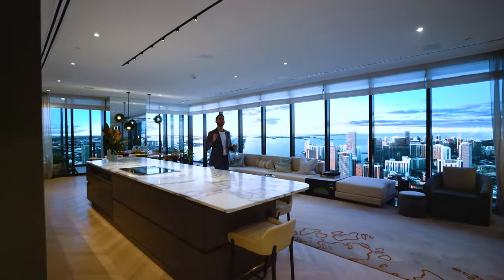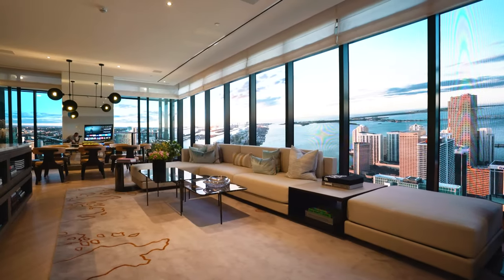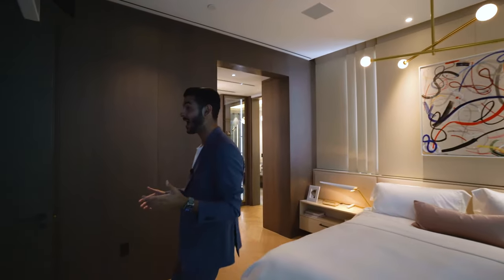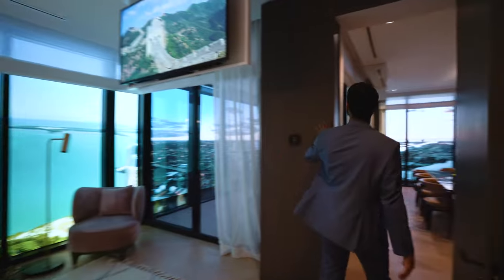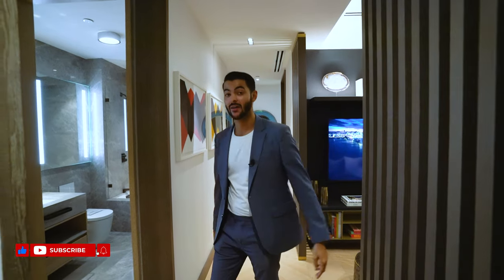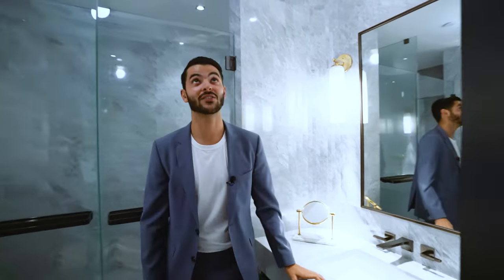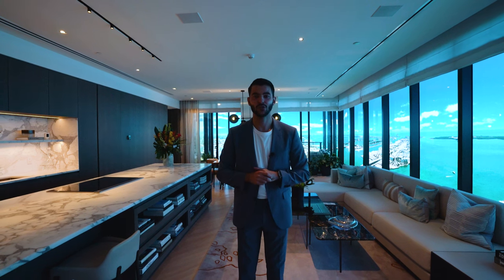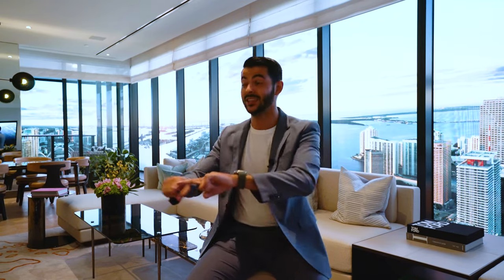INSIDE THE TALLEST BUILDING IN FLORIDA! Touring a Residence at Waldorf Astoria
Today we show you inside what a unit will look like at the Waldorf Astoria Miami and we tell you about the project that will reshape the Miami skyline as we know it!

For details on the project, here’s a google drive folder with all the information you will need

Waldorf Astoria Miami introduces the city to one of the most prestigious luxury hotel brands in the world, owned by Hilton Hotels. The tower offers 100 floors and 360 residences.

The famous architect Carlos Ott, with the help of Sieger Suarez, designed the building to resemble a pile of unevenly stacked glass cubes. At 1,049 feet tall, Waldorf Astoria Hotel and Residences Miami is Miami’s tallest tower and Miami’s first super tall skyscraper. Residences have dramatic views of Biscayne Bay, the Port of Miami, Brickell Avenue, Downtown Miami, Key Biscayne, and South Beach.

Carlos Ott is the mastermind behind the famous Burj Al Arab in Dubai, and amazing residential buildings in Miami like Echo Brickell, Echo Aventura and Muse Sunny Isles.

DEVELOPERS: PMG & GREYBROOK REALTY PARTNERS
INTERIOR DESIGN: BAMO
ARCHITECT: SIEGER SUAREZ & CARLOS OTT

Thank you to Aura Aragon with PMG Residential for showing us the project and allowing us to tour.